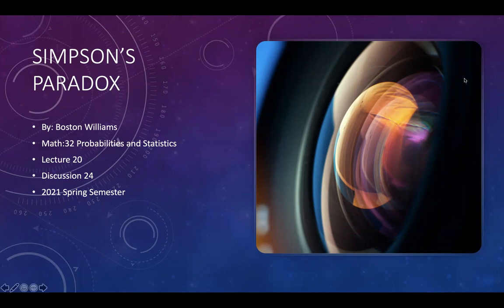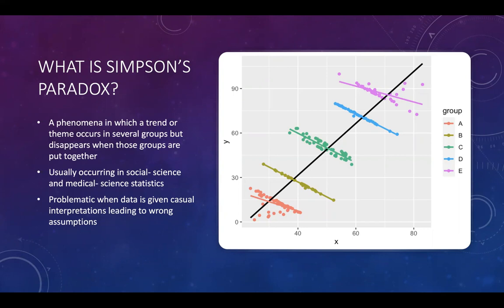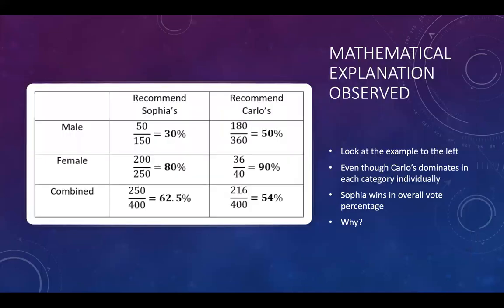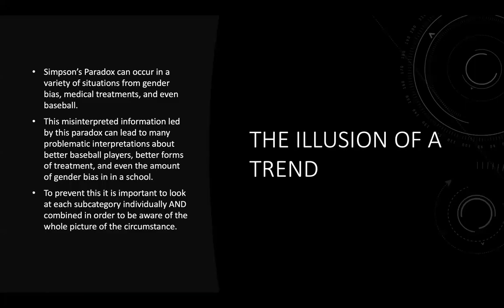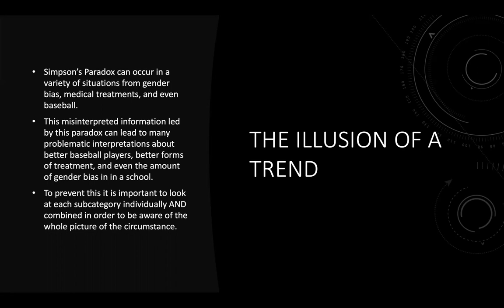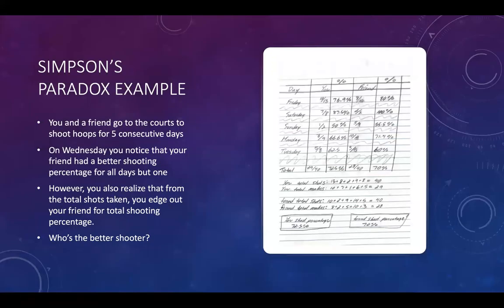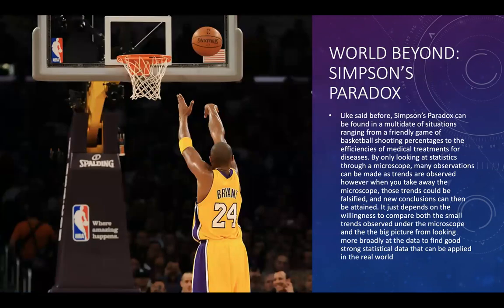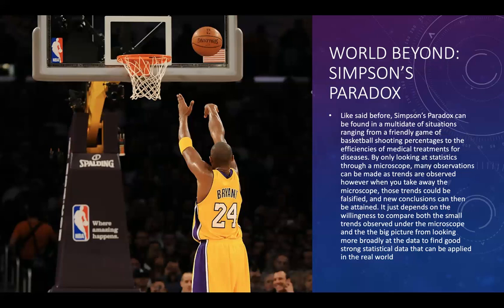Math 32 Video Project 2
About Simpson's Paradox and what it is all about